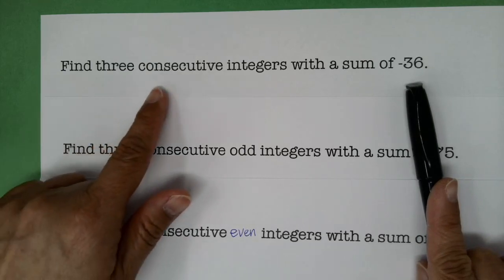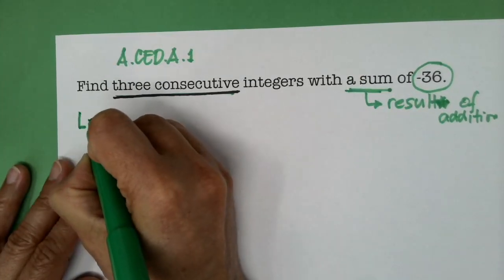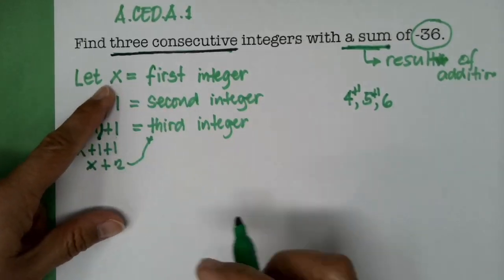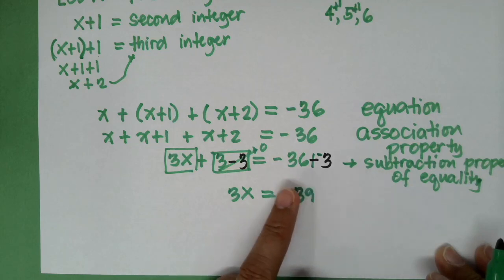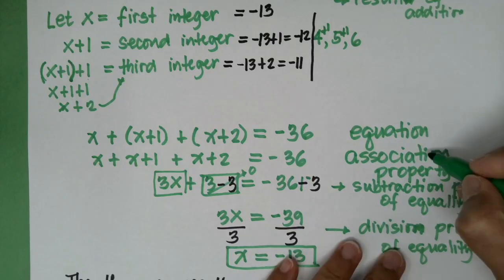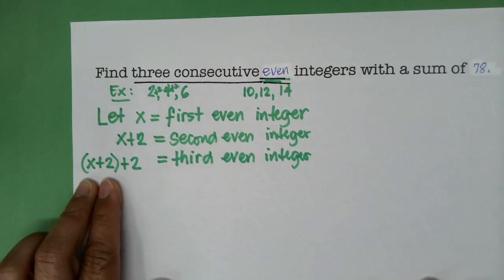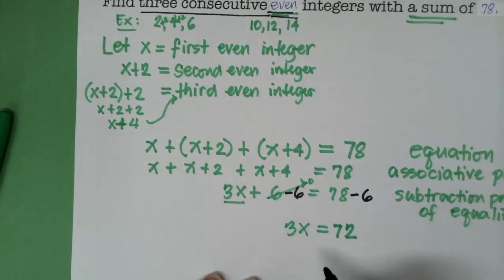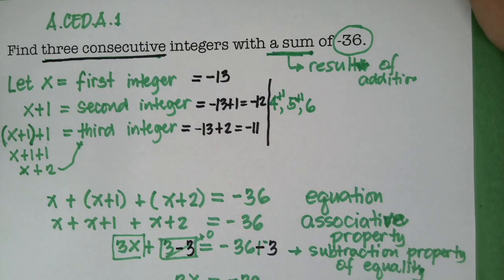Application of Equations with Parenthesis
This video presents three cases of problems involving consecutive integers. Each situation yields an equation involving grouping signs.